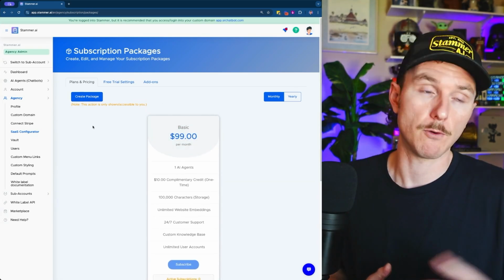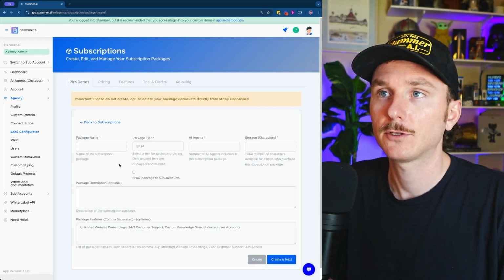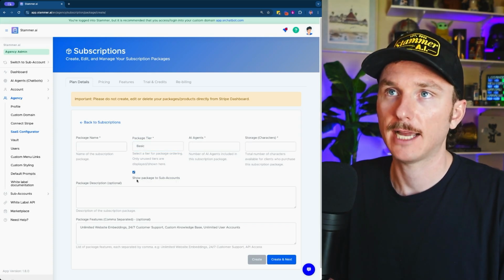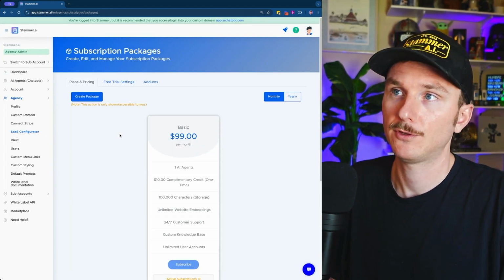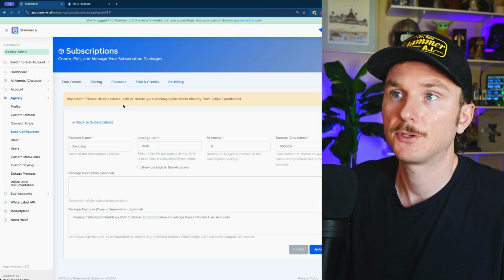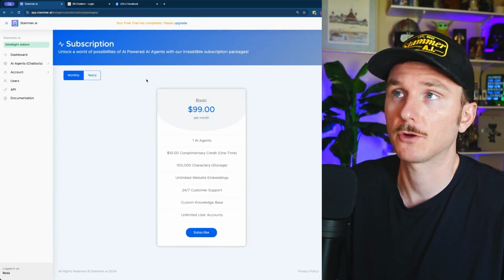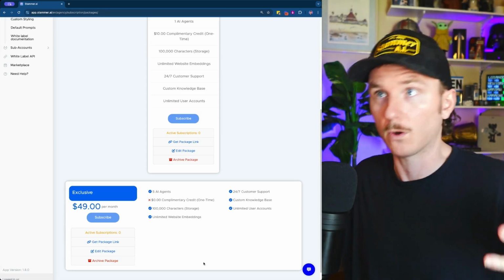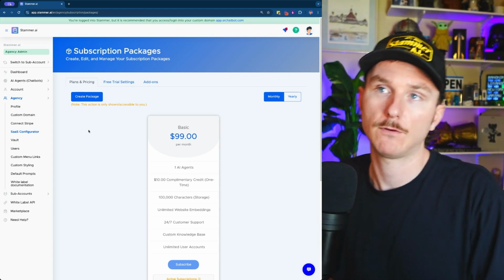How to Create Unlimited Packages with Stammer.ai